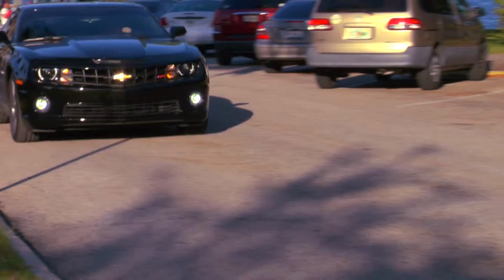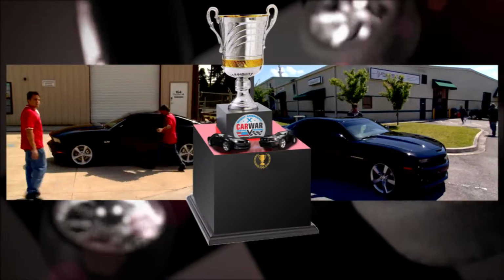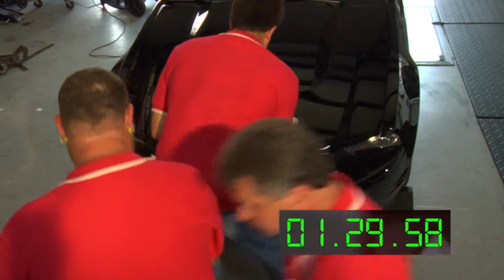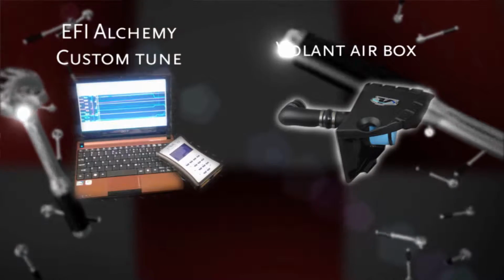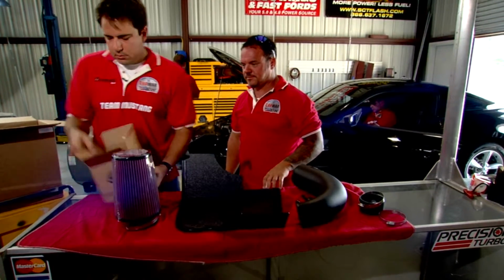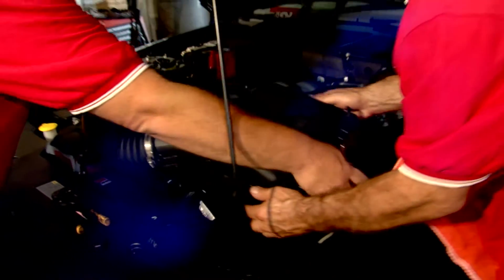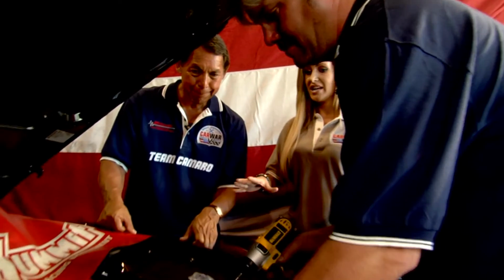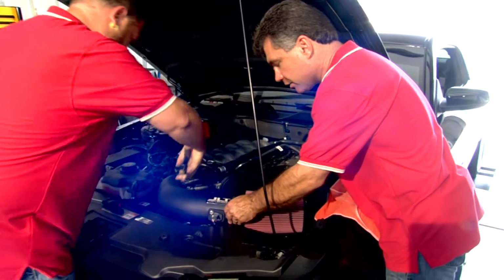Great American Car War for YouTube Ep 1 Seg 2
Great American Car War for YouTube Episode 1 Segment 2
Competition Reality Show seen on Velocity Network.  Competition between a Ford Mustang vs. a Chevy Camaro.